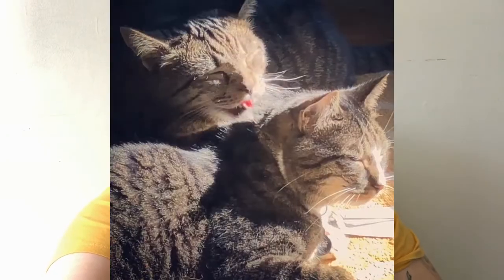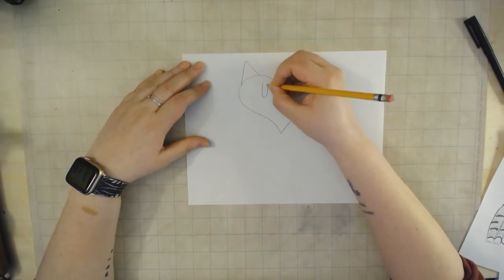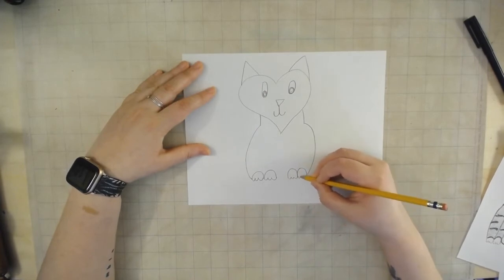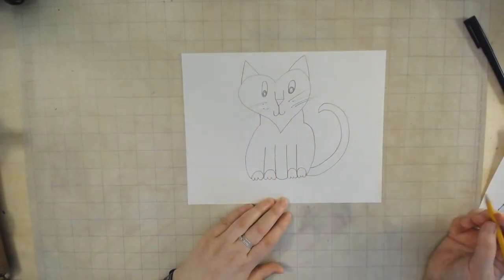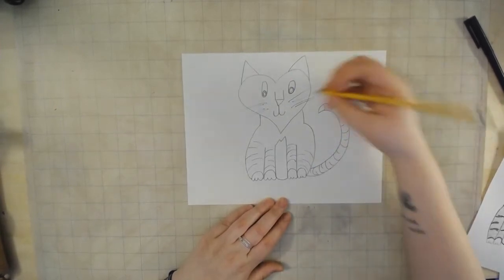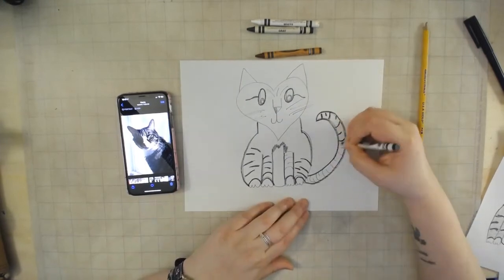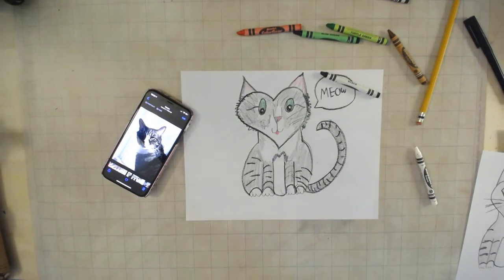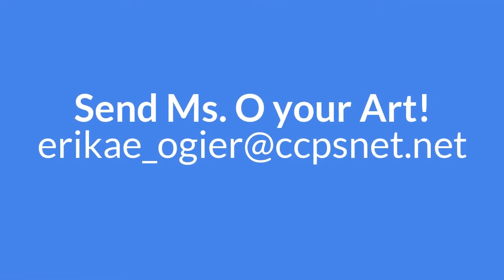Ms. O's Artroom- How to Draw Henry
Ms. O shows you how to draw her cat, Henry using basic shapes and lines!